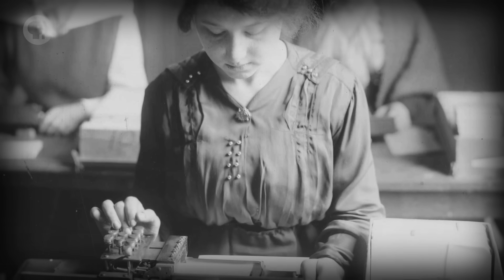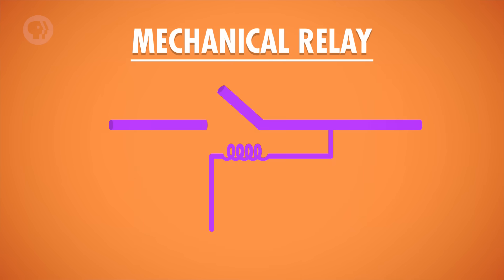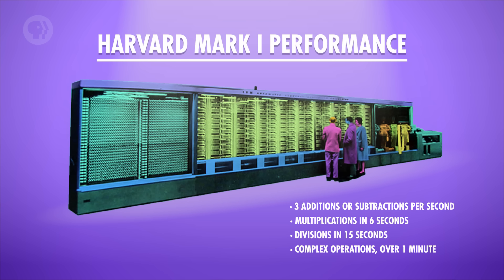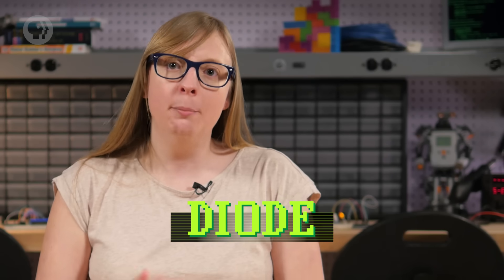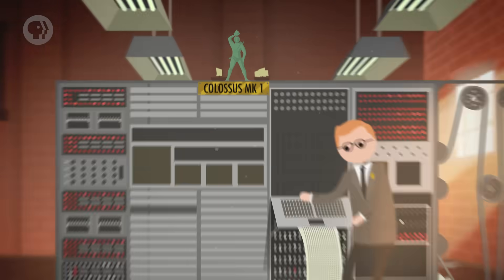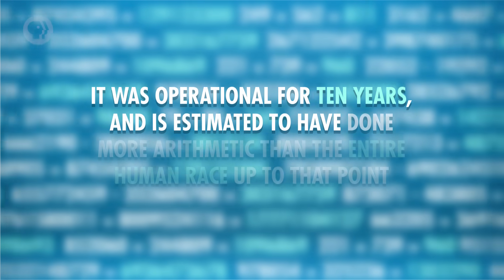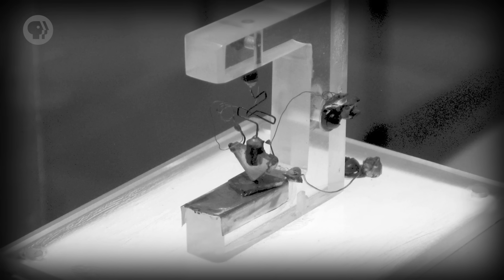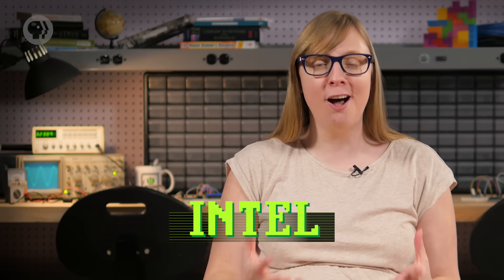Electronic Computing: Crash Course Computer Science #2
So we ended last episode at the start of the 20th century with special purpose computing devices such as Herman Hollerith’s tabulating machines. But as the scale of human civilization continued to grow as did the demand for more sophisticated and powerful devices. Soon these cabinet-sized electro-mechanical computers would grow into room-sized behemoths that were prone to errors. But is was these computers that would help usher in a new era of computation - electronic computing.

We’ve got merch!